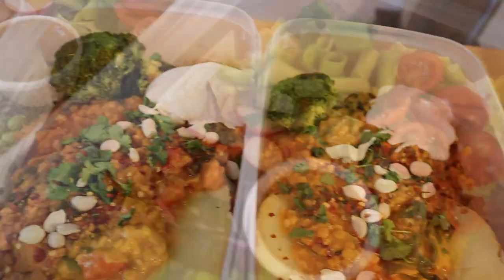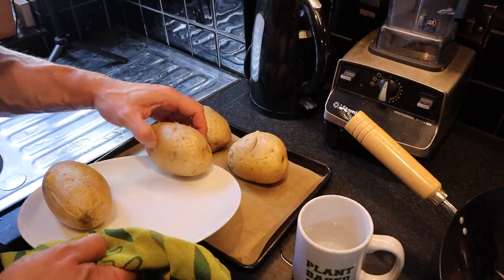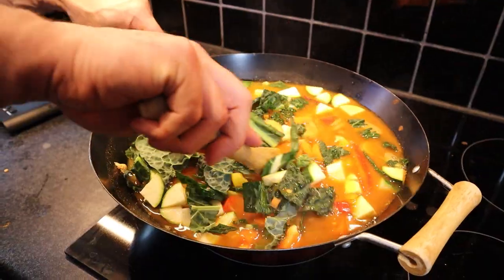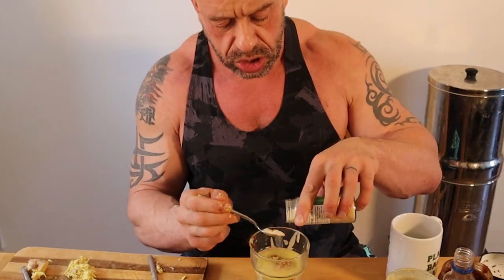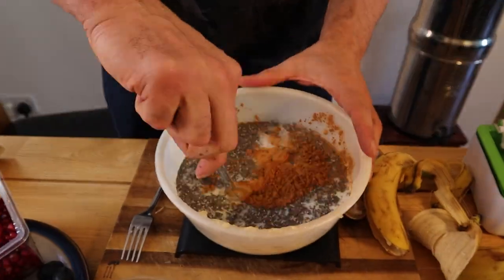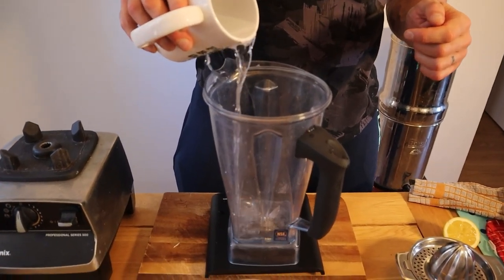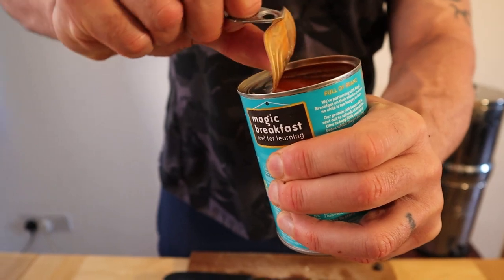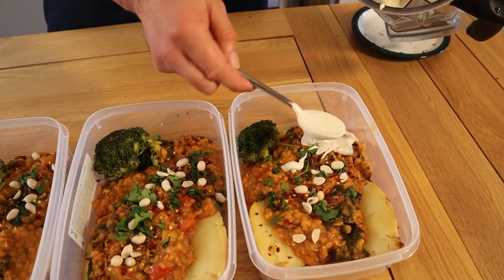Ultimate High Protein Vegan Meal Prep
Designed by a PT/Nutritionist, this delicious high-protein vegan meal prep contains enough food to last you four days. It has scrambled tofu with tomato, avocado, beans and mushrooms, an edamame and quinoa salad with ginger miso dressing and a spicy African peanut and lentil stew with baked potatoes, broccoli and creme fraiche along with snacks in the form of chia puddings and trail mix. It is perfect for people with strength and muscle-building aspirations or those that simply want to eat incredibly healthily.

The scrambled tofu meal (I would serve with wholemeal toast, not listed) made with 200g tofu is around 375 cals, 30g protein, 16g carbs and 19g fat per serving.
The edamame & quinoa salad made with 160g cooked edamame, 75g (dry weight) quinoa (minus the veg) is around 470 cals, 35g protein, 52g carbs and 29g fat per serving.
The spicy African peanut lentil and peanut stew made with 80g (dry weight) red lentils and 350g white baking potato (minus the fresh vegetables) is around 907 cals, 39g protein, 111g carbs and 31g fat per serving.
The chia puddings (minus toppings) are around 250 cals, 11g protein, 14g carbs and 12g fat per serving.

Check out our comprehensive online course THE ULTIMATE GUIDE TO PLANT-BASED NUTRITION

*** Bio ***